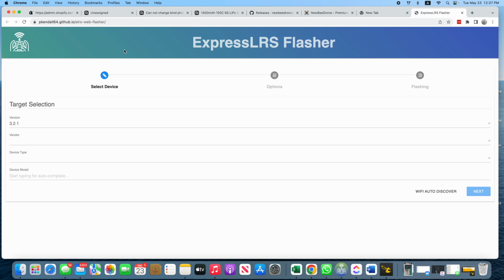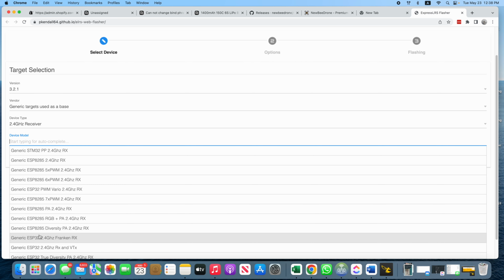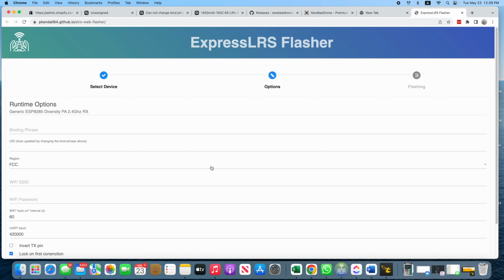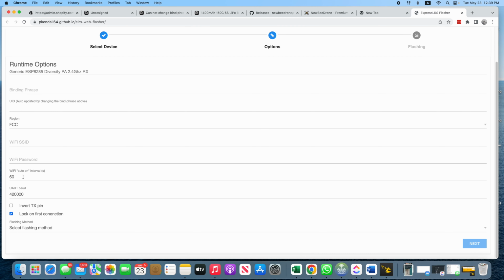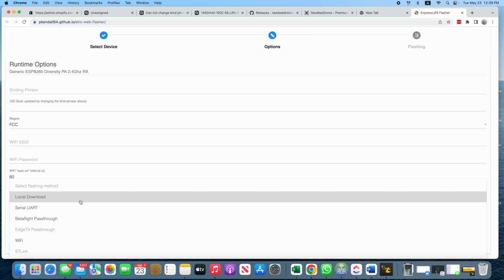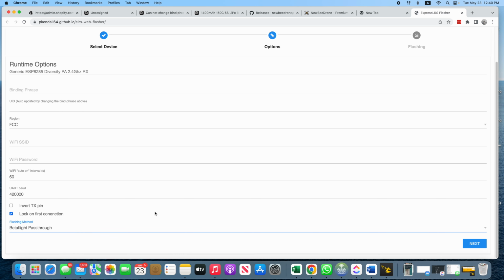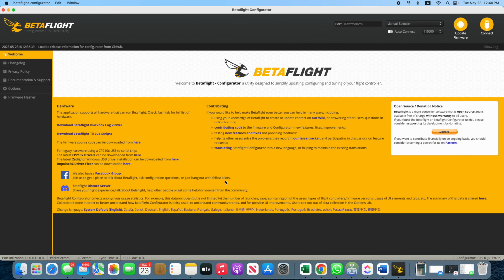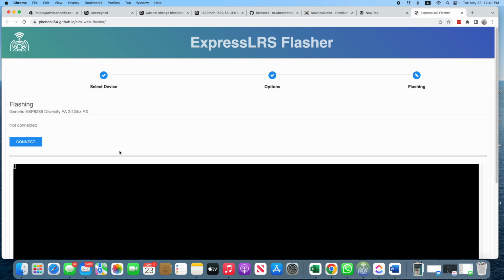BeeBrainBLV4 ELRS Receiver firmware flashing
target name: Generic ESP8285 Diversity PA 2.4Ghz RX